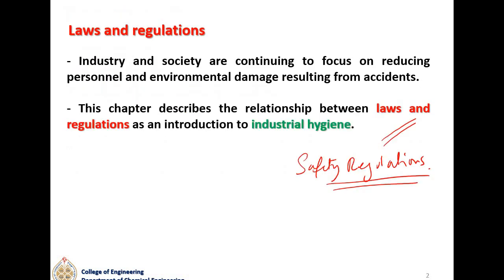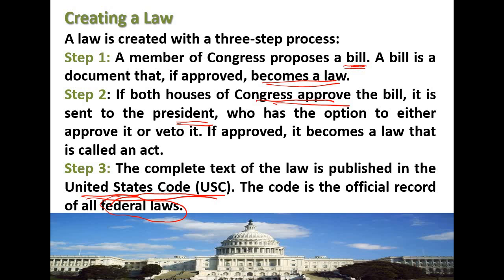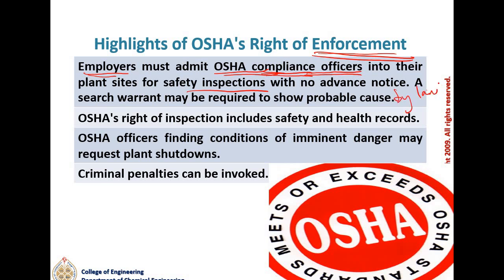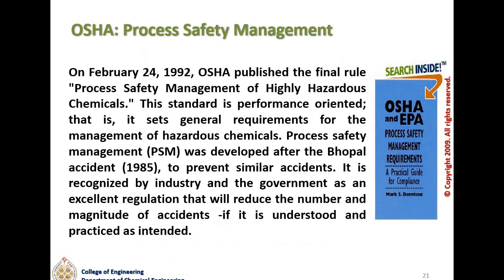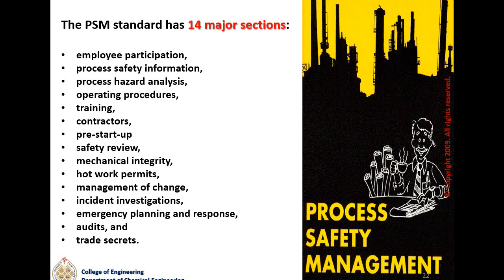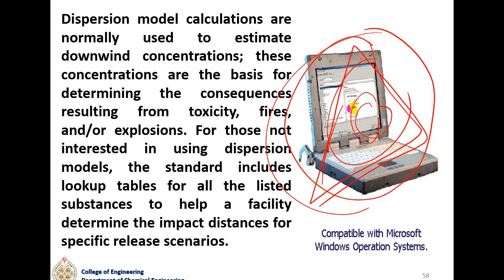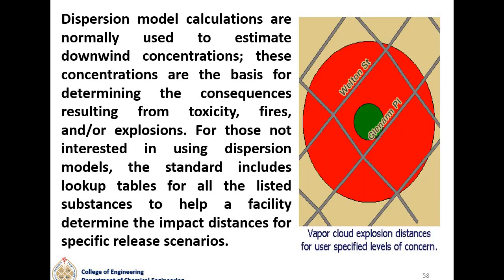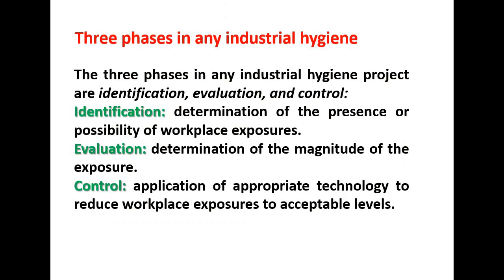CHENG465 Chapter3 Part1 Laws and Regulations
Chapter 3
Chemical Process Safety
Part 1: Laws and Regulations
OSHA: Process Safety Management (PSM)
EPA: Risk Management Planning (RMP)
Identification, Evaluation and Control

Qm, Qv, Cppm

Ventilation Rate